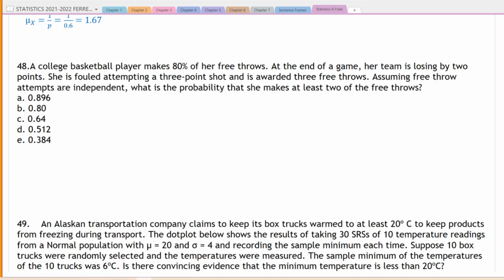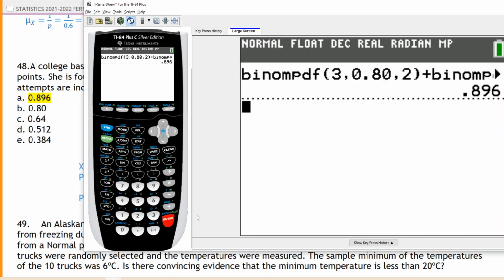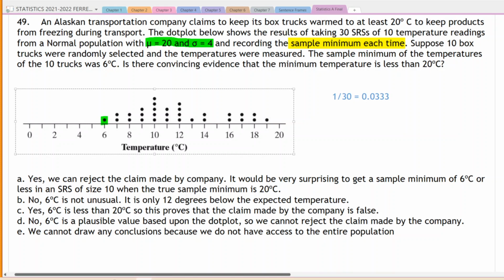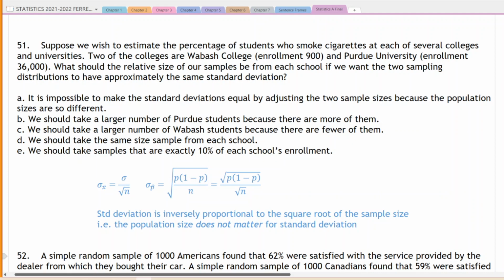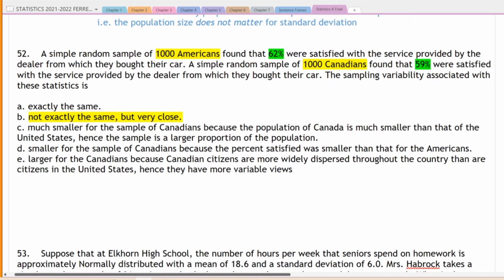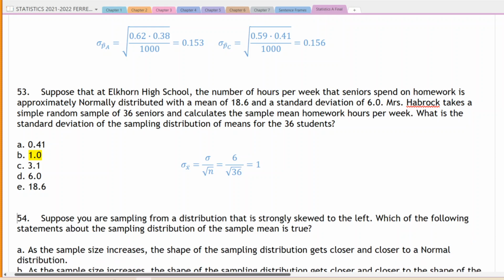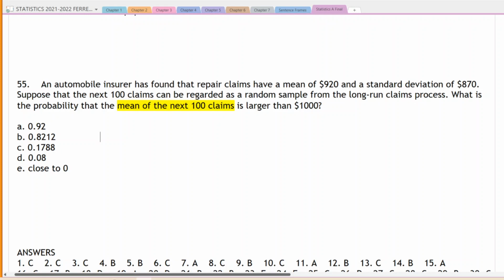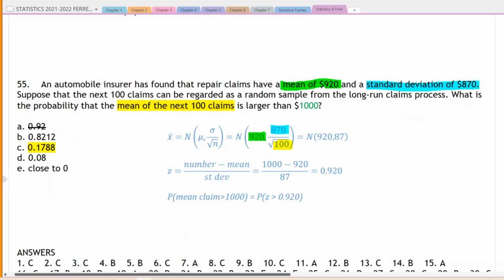AP Statistics A Practice Final Part 6